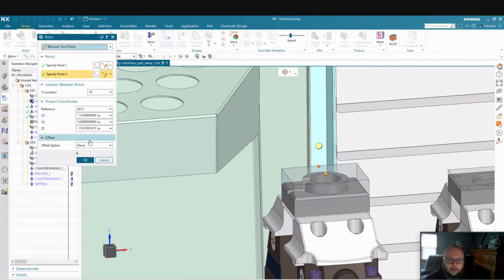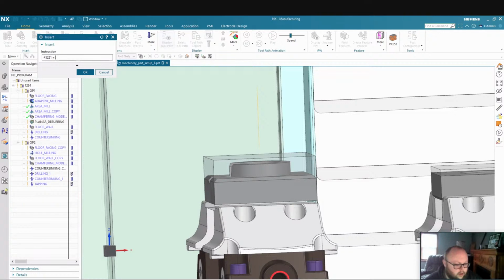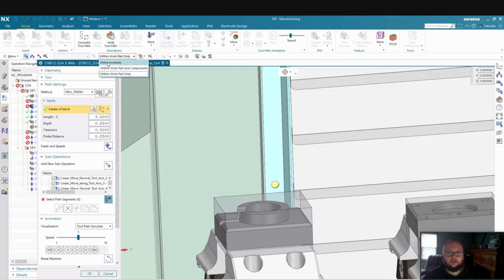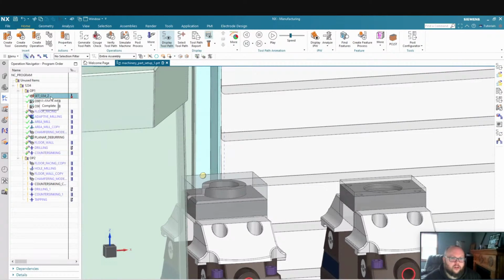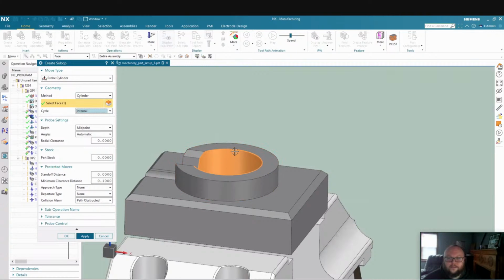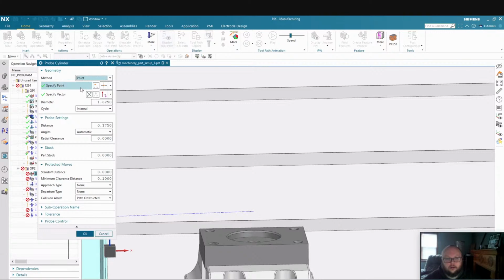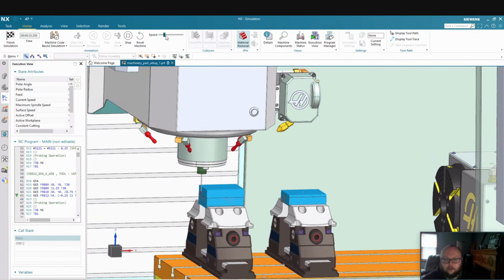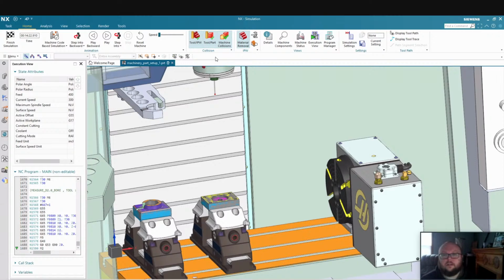Tooling Time Ep. 3: Machine Probing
In the third episode in this manufacturing series, Application Engineer John Vincent uses the machine probing module in NX to perform an inspection of the part programmed in episode 2, then run a simulation of the probe.